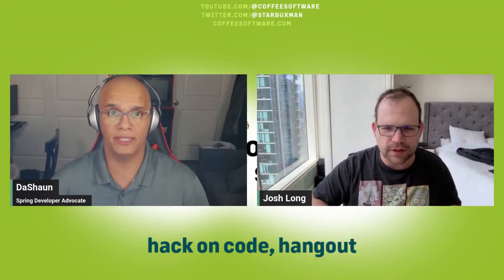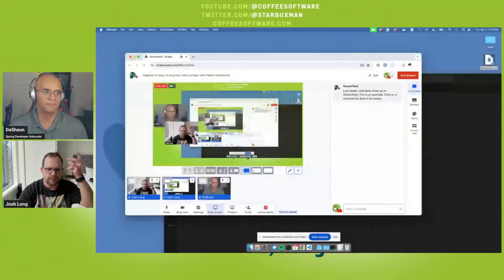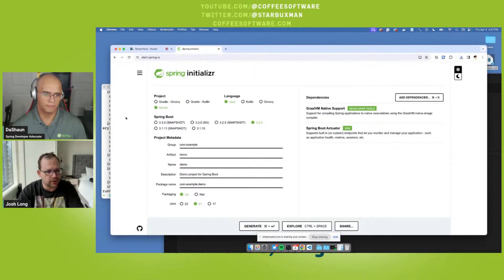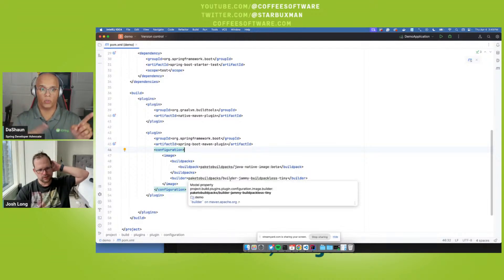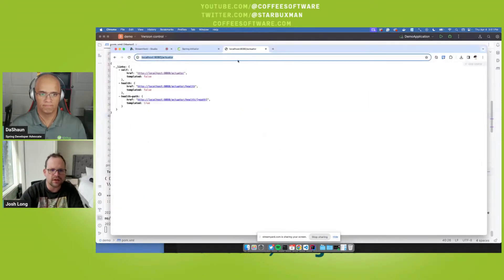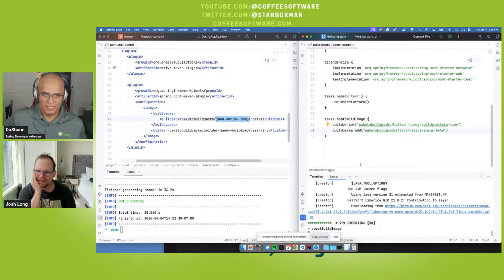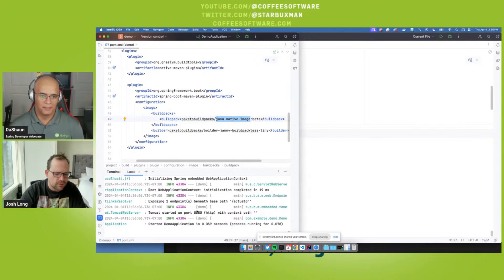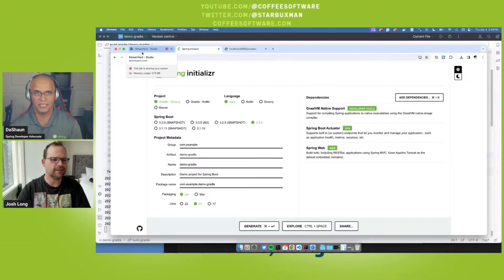Happiest of days, at long last, native images on Apple Silicon (ARM) with Paketo Buildpacks!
O  frabjous day! Callooh! Callay! You can finally use Buildpacks.io to build GraalVM native images on ARM (and Apple Silicon-based chips, particularly)! It's not quite 100% GA and the default, but it's so close we can taste and it's easy to try it out now! Join cohosts Dashaun and Josh as we look at this exciting new milestone!